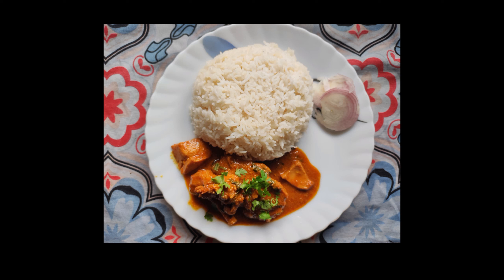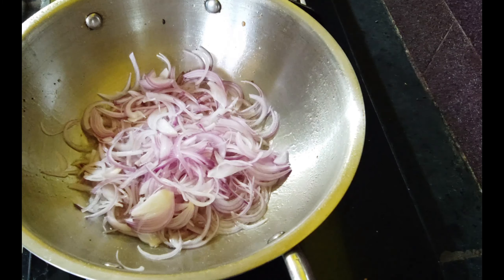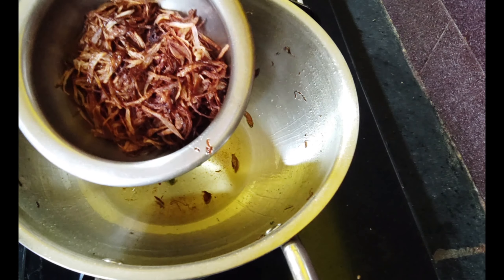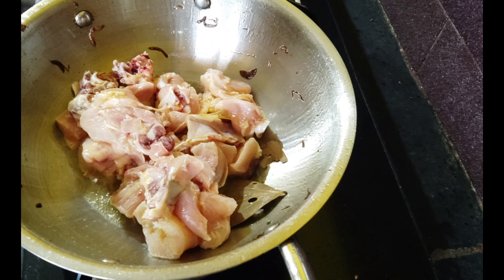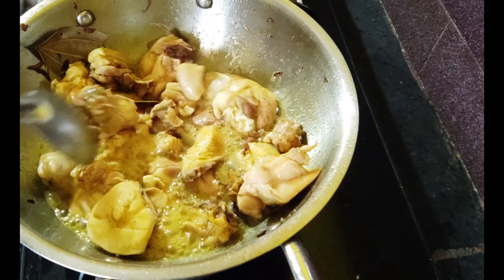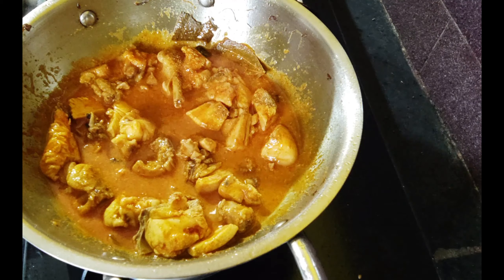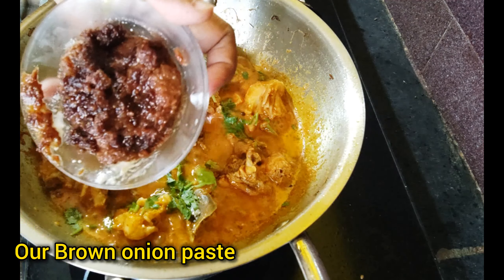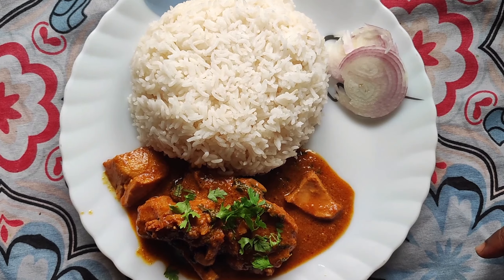chicken kurma simple recipe by @Simplerecipesbysuvarna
one of the variations of chicken curry simple recipe.